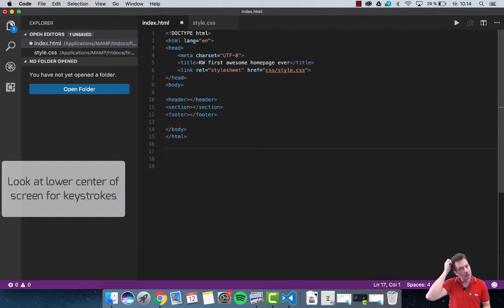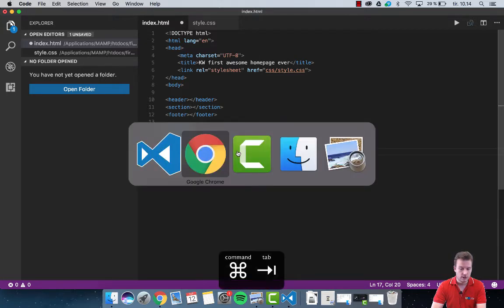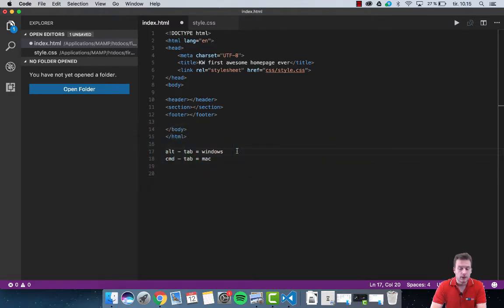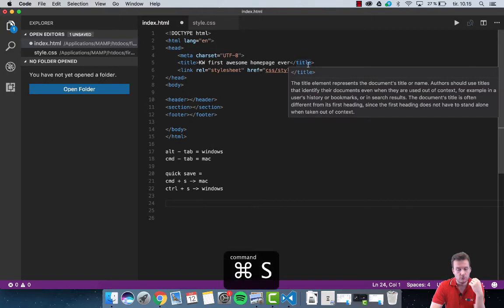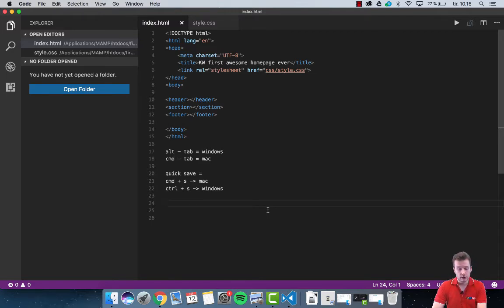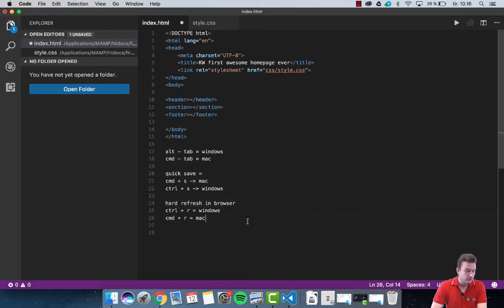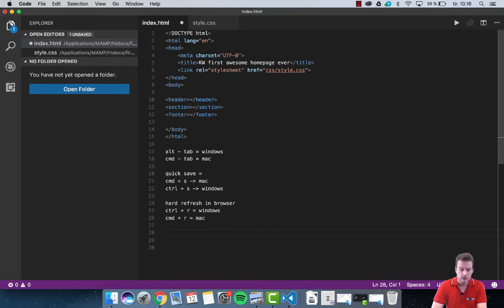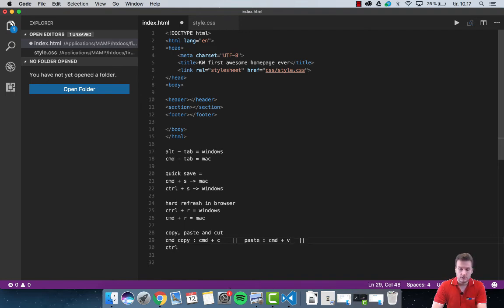Fundamental IT & Web skills | S0E03 | HotKeys